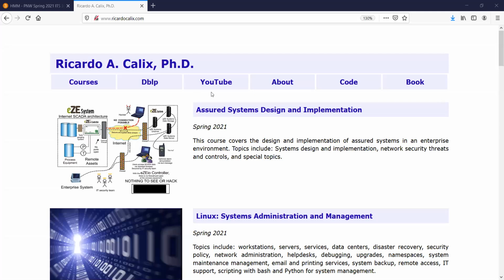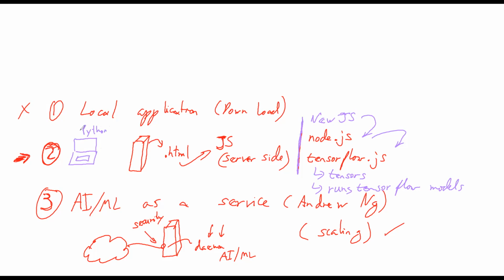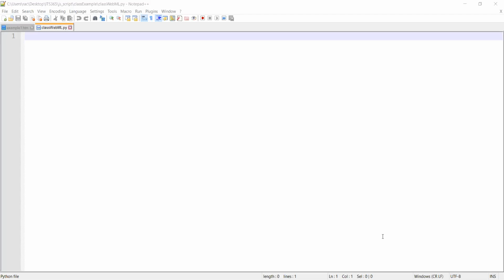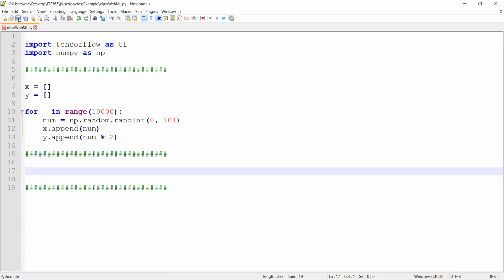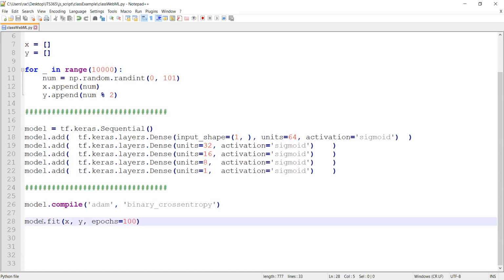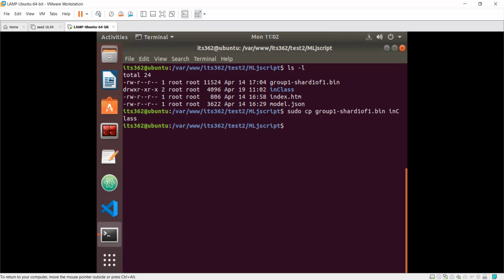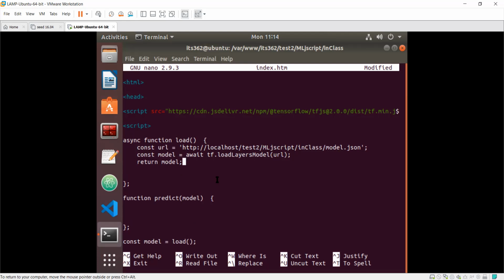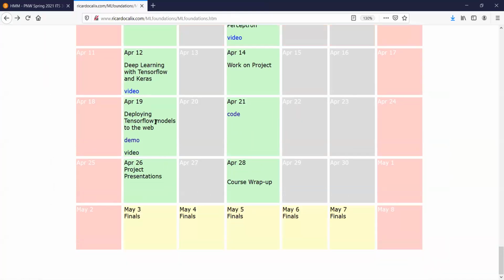ITS 365 - How to deploy TensorFlow models on the web with Tensorflow.js and Keras